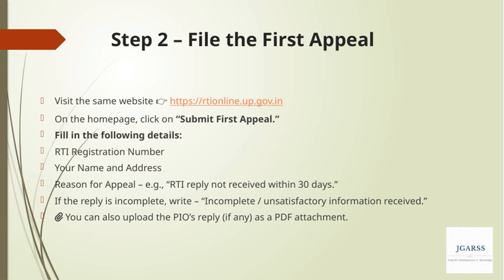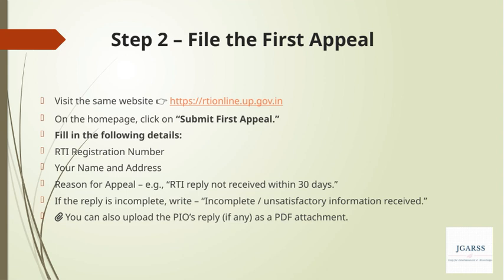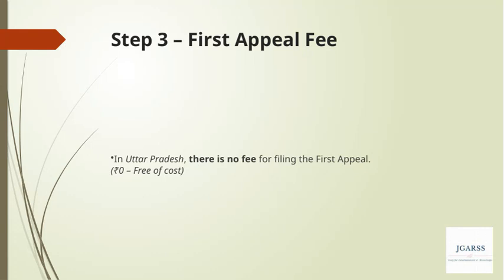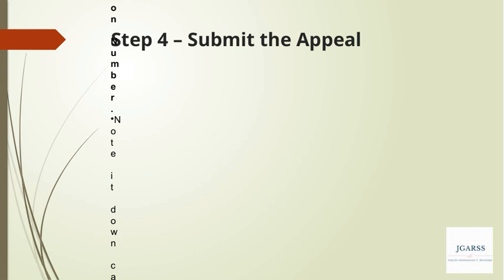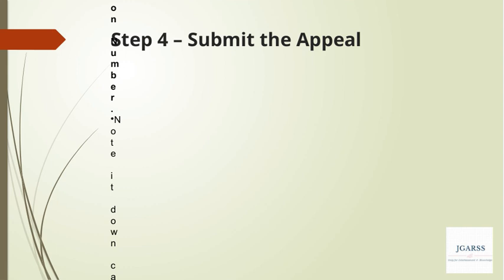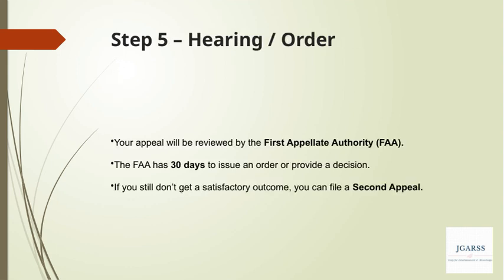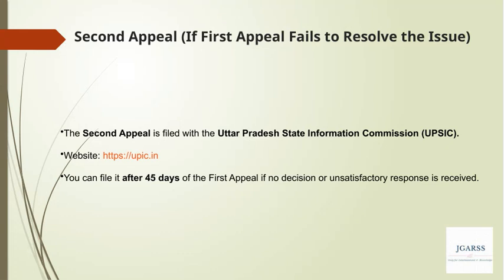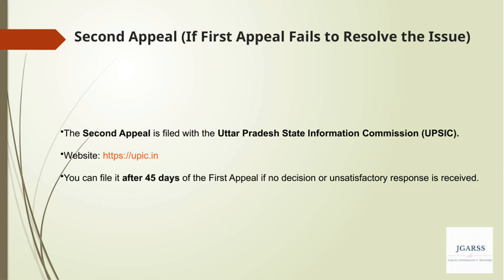RTI Appeal Process अगर 30 दिन में जवाब नहीं मिले